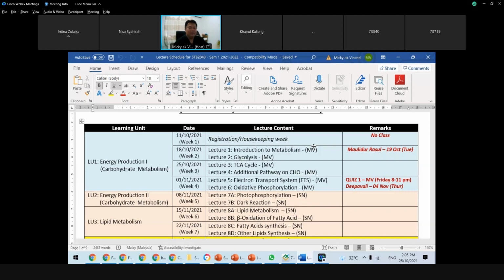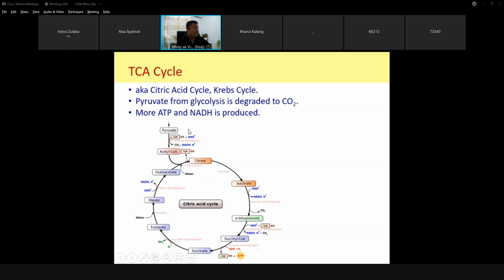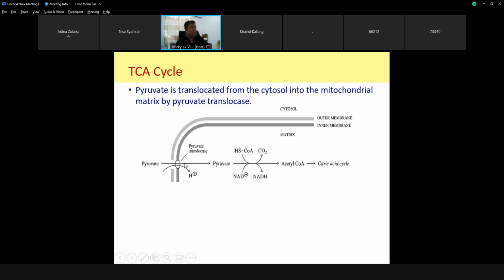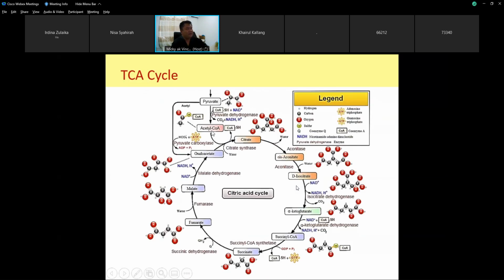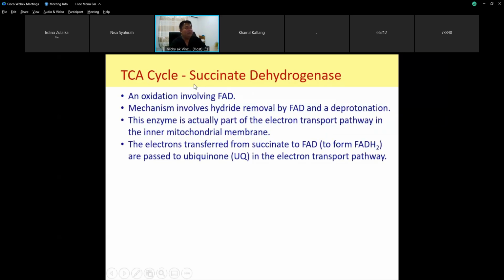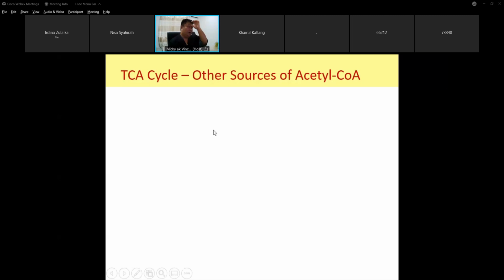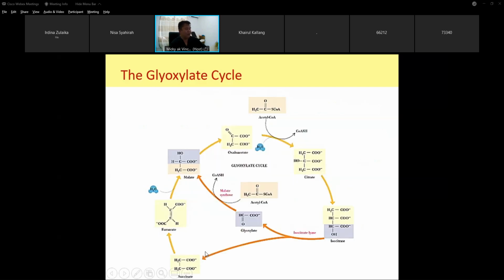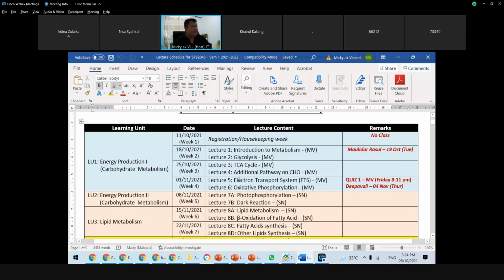Y2 S1 STB2043 LW3 Lecture 3